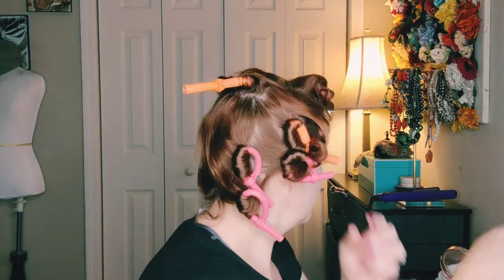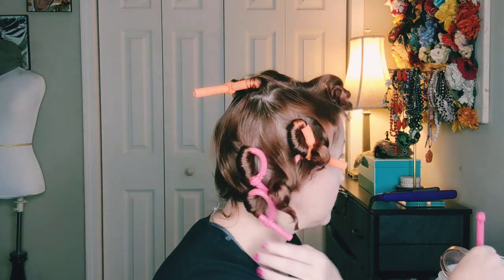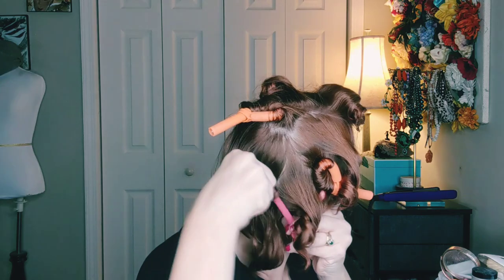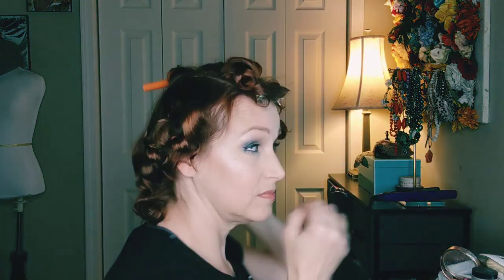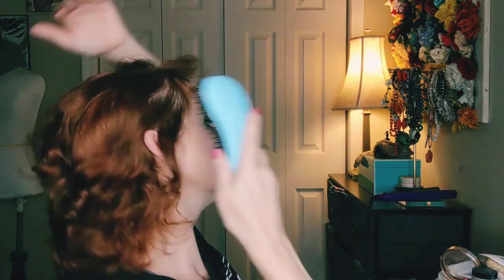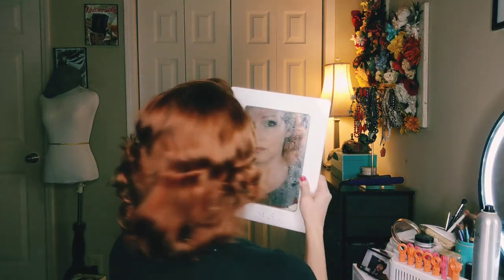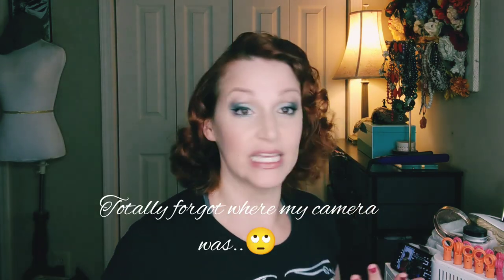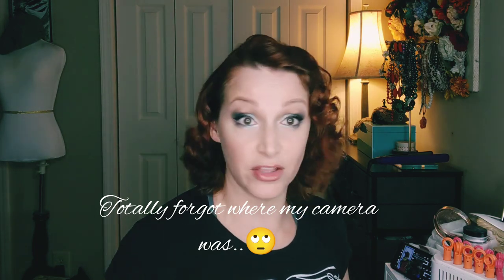My New Vintage-Friendly Haircut (and Style)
A haircut option for those of us with fine hair and wanting to do traditional vintage styling on the daily. remember this is just one option and I shoot these videos so you can see what it looks like dry and how the general shape looks when styled

Or visit all my social spots:
lady_in_waking

Lady in Waking

handle: ashley_Freemontstreet